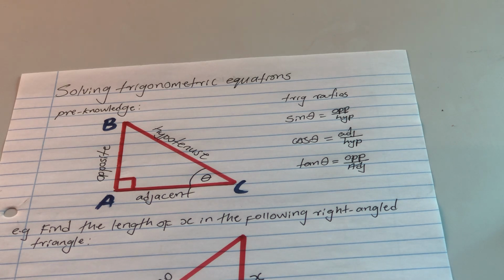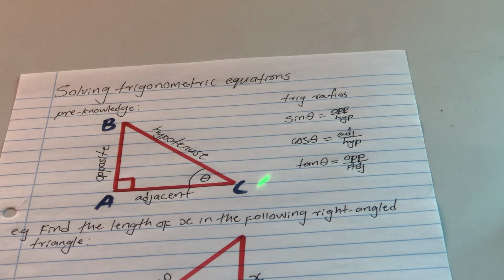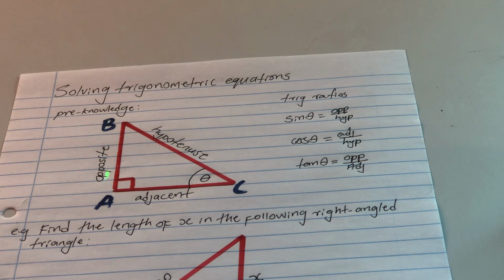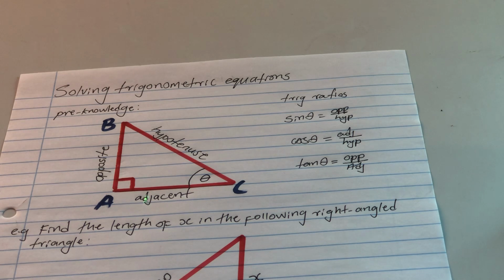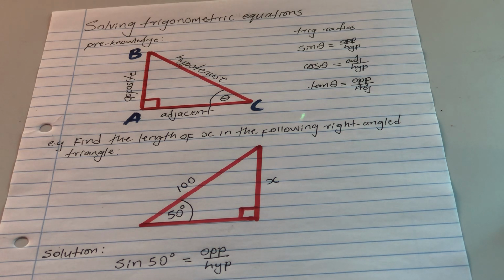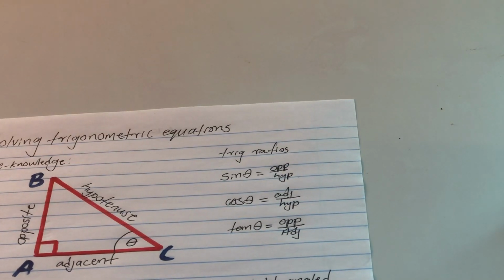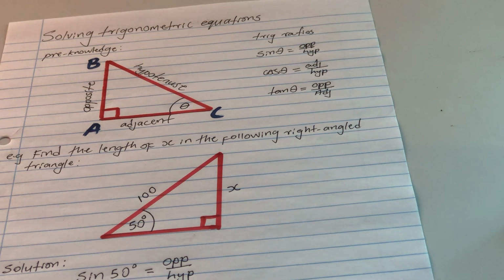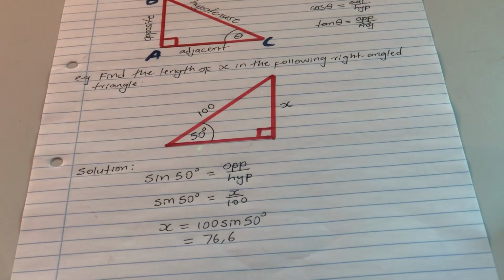How to solve trigonometric equations- Maths grade 10